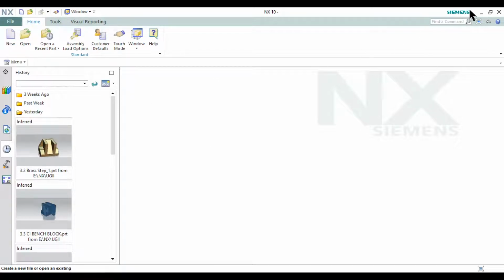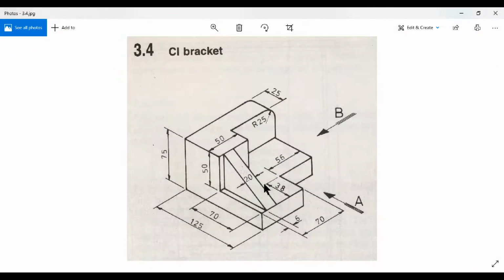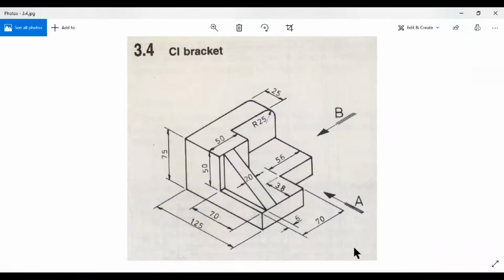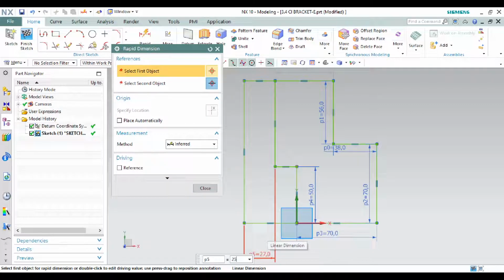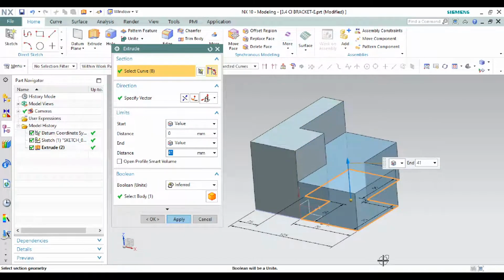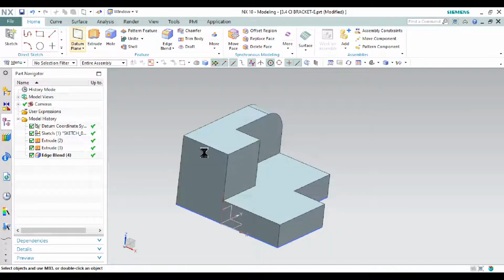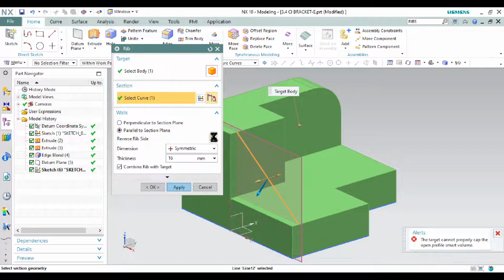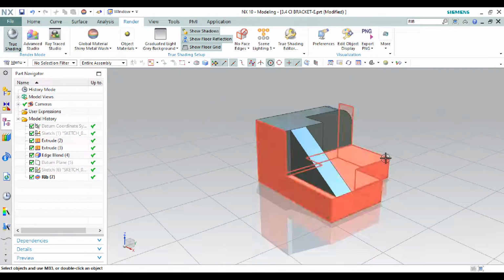Siemens NX Tutorial #4 for Beginners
This material relates to modeling Basic Parts or Solid Models.
The next material on Mechanical Routing or in SolidWorks or Autodesk Inventor is called Weldment Modeling.

Siemens NX basic tutorial for mechanical designers, drafters, CAD engineers.
For tutorials on basic material to advanced modeling levels,
If you have any questions, you can comment in the comments column.

Let's learn free CAD software on this youtube channel :).
In addition to this tutorial, I will also share about drafting tests in companies using several other CAD software such as SolidWorks, Autodesk Inventor.